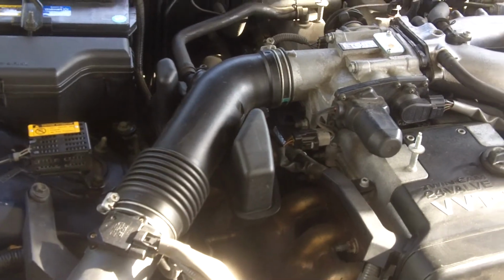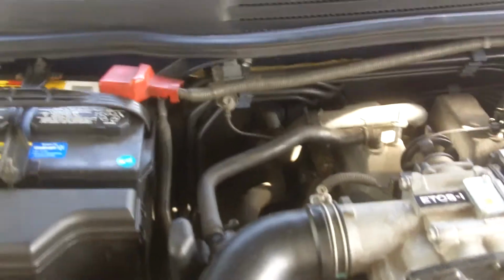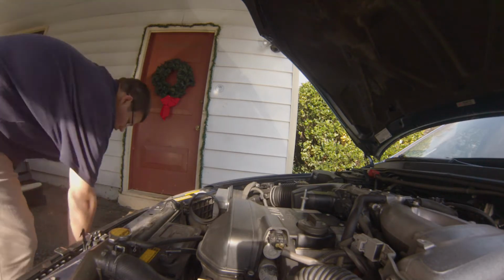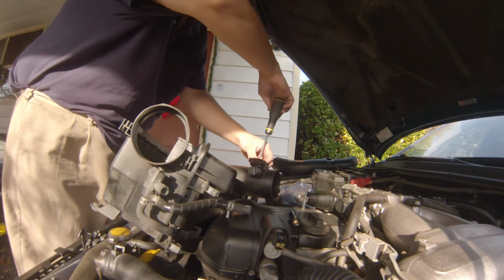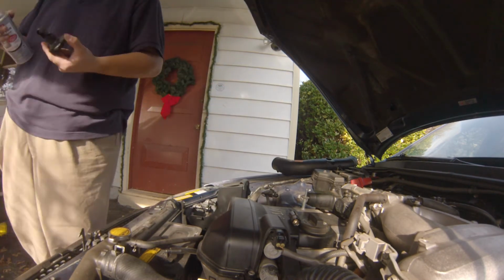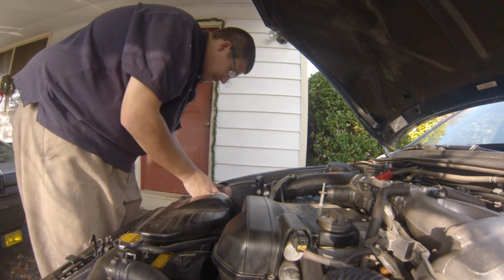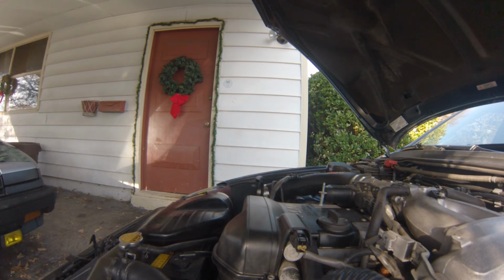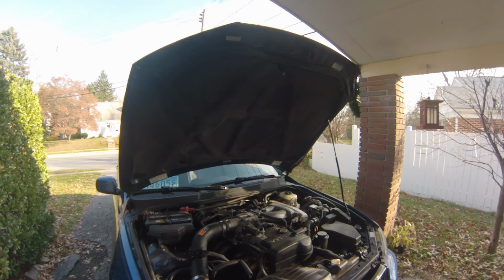IS300 K&N FIPK Gen 2 Air Intake N/A Mods 2/5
Got my intake. Tried something new in the video. Every once and awhile I forget the camera is even there.

Quest for 210 RWHP
Stage 1 Muffler: HKS Hi-Power Axle Back
Stage 2 Intake: K&N FIPK Gen 2
Stage 3 Header: Unknown
Stage 4 Adjustable Exhaust Timing Gear: Unknown
Stage 5 Piggyback Engine Management: Unknown

I have new wheels on my Sportcross! Follow the link below to see what I got!